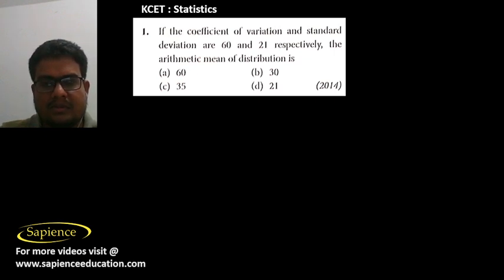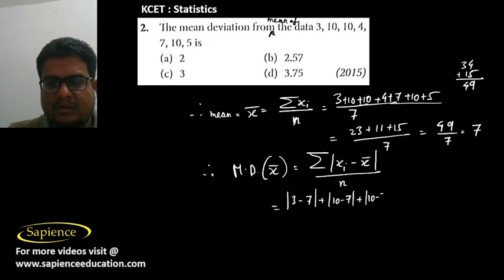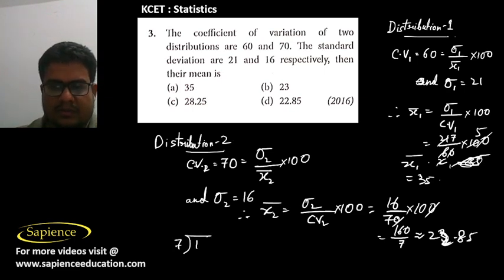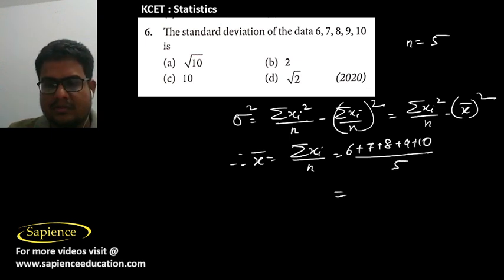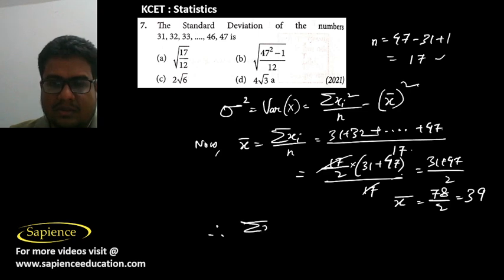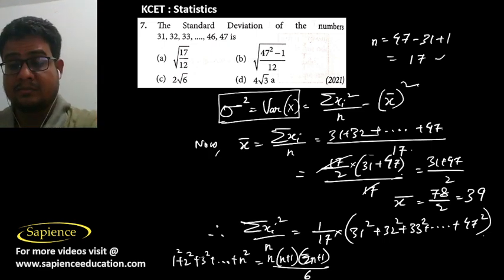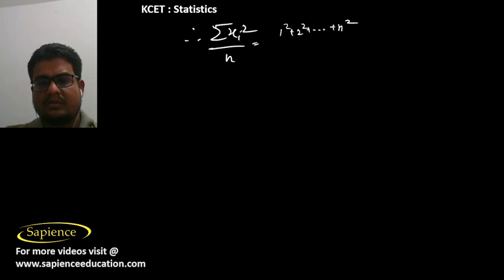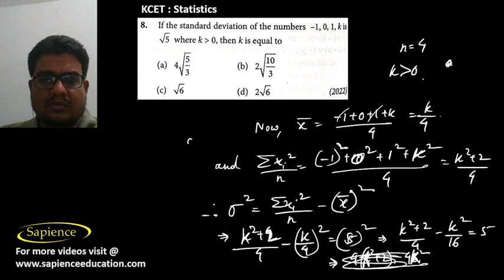Mathematics | Statistics | KCET - Previous Years Questions | pyq